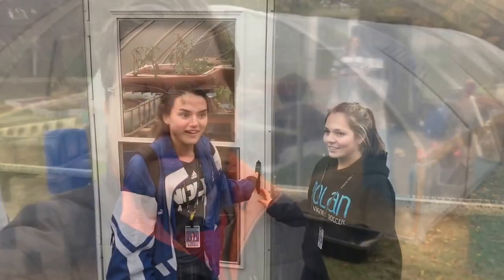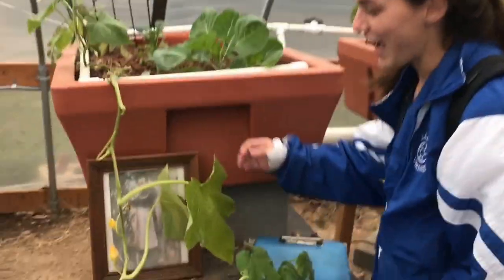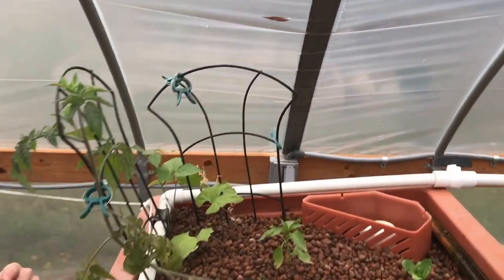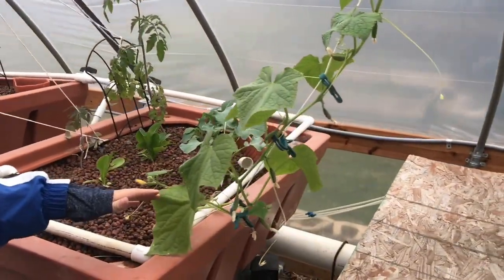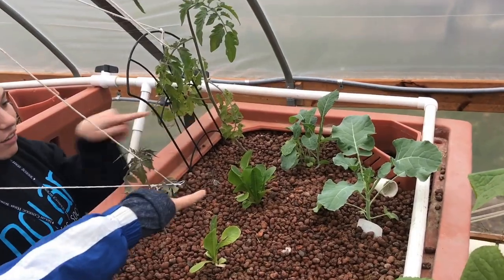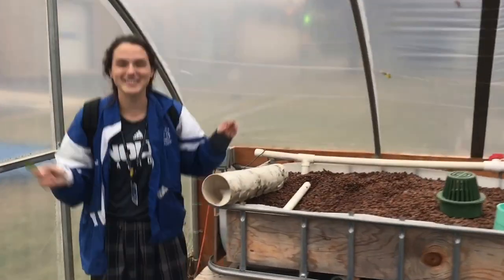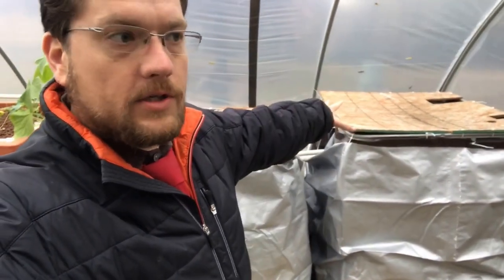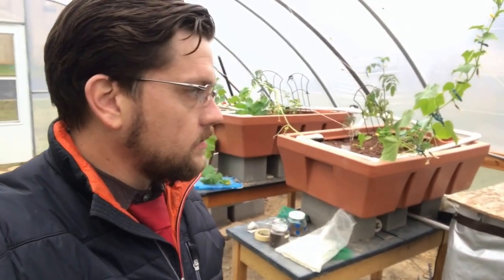School Greenhouse Aquaponics Update 12/06/2016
A new school year and lots of new growth!